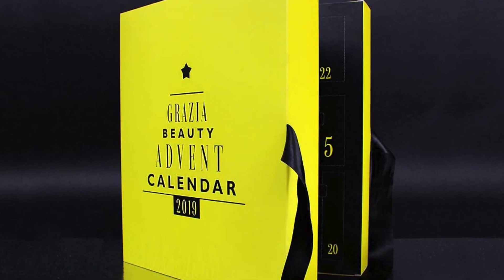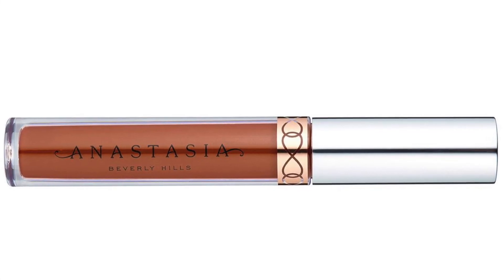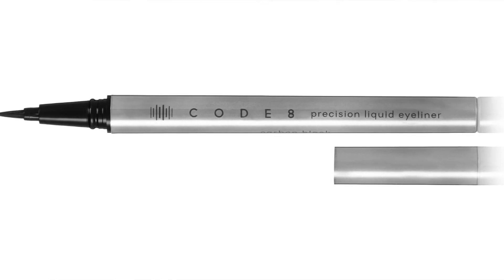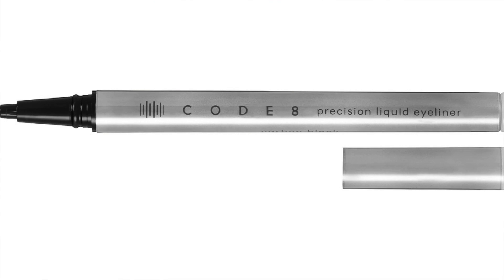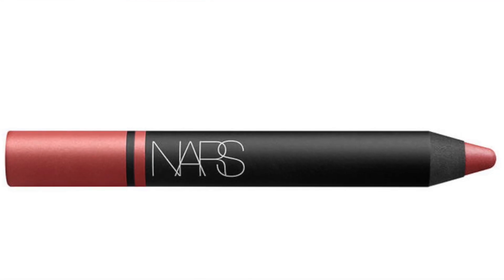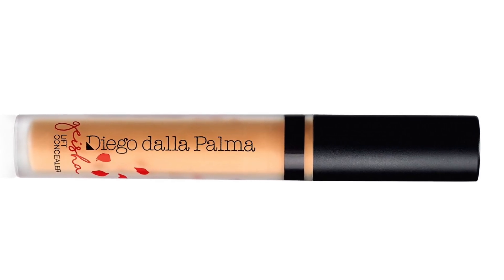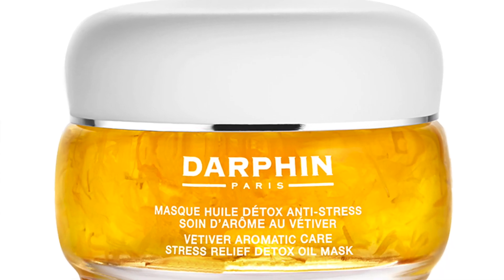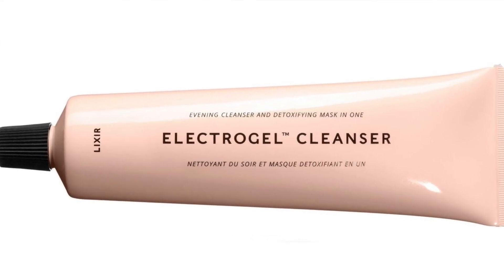GRAZIA BEAUTY ADVENT CALENDAR 2019 SPOILERS, PRICE BREAKDOWN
GRAZIA have launched their first ever beauty advent calendar this year - here are spoilers, contents, and a price breakdown. Find out if the full-sized products in this adventcalendar are worth it.

AdventCalendars availability/links
GRAZIA YesStyle Space NK ELLE Harrods Feelunique Fortnum & Mason CULT BEAUTY LookFantastic Revolution Beauty ASOS Latest In Beauty Clinique Ciate Balmain Molton Brown Acqua Di Parma Lancome Armani Decleor
More availability updates coming soon!

1. ABH Liquid Lipstick in Ashton. FULL SIZE £20
2. Omorovicza Illuminating Moisturiser 30ml
3. OPI Nail Lacquer,  from a selection of pinks. FULL SIZE £13.50
4. Code8 Precision Liquid Eyeliner - Carbon Black FULL SIZE £28
5. CLEAN RESERVE Sueded Oud Eau de Parfum 5ml
6. St. Tropez Self Tan Purity Face Mist 1 x 14ml
7. Aurelia Probiotic Skincare Cell Repair Night Oil 1 x 15ml
8. MALIN+GOETZ Advanced Renewal Cream 1 x 7ml
9. Philip Kingsley PK Prep Perfecting Spray 1 x 50ml
10. Nars Satin Lip Pencil "Rikugien" 1 x 1.7g
11. Aromatherapy Associates Forest Therapy Bath and Shower Oil 1 x 9ml
12. This Works Sleep Together Calming Spray 1 x 10ml
13. Dermalogica Precleanse Oil 1 x 30ml
14. diego dalla palma Geisha Lift Concealer 1 x 3ml - FULL SIZE £17.50
15. Dr PAWPAW Original Balm 1 x 25ml - FULL SIZE £6.95
16. bareMinerals Skinlongevity Vital Power Infusion 1 x 7.5ml
17. Sukin Rejuvenating Day Cream 1 x 20ml
18. System Professional LuxeOil Reconstructive Elixir 1 x 30ml
19.  Darphin Vetiver Oil Mask 1 x 5ml
20. Spectrum C03 Brush in Malachite BLUSH brush FULL SIZE £8.99
21. Lixirskin Electrogel Cleanser 1 x 30ml; 100ml is full.
22.  Weleda Skin Food 1 x 10ml
23. Paula's Choice Skin Perfecting 2% BHA Liquid Exfoliant 1 x 30ml; 118ml is full.
24.  Nip + Fab Glycolic Fix Exfoliating Mask 1 x mask (18g) FULL SIZE £5.49

Here are some of my favourite makeup shopping sites. Each one ships worldwide: